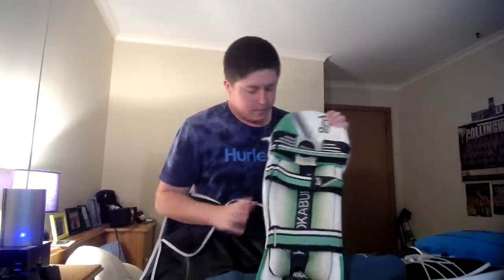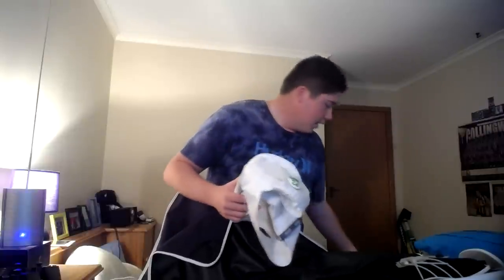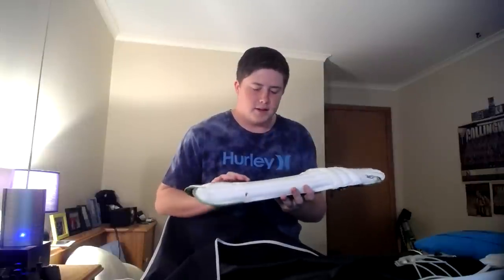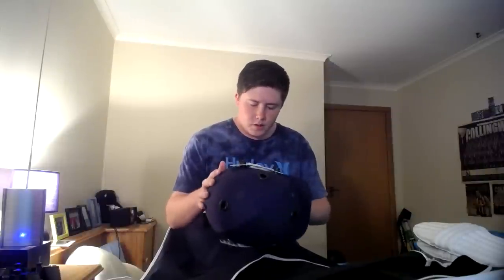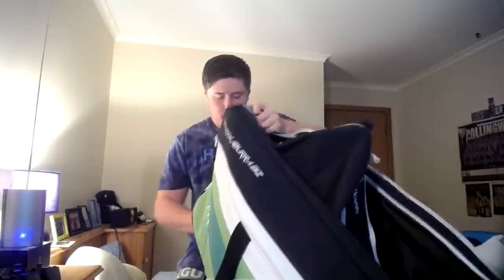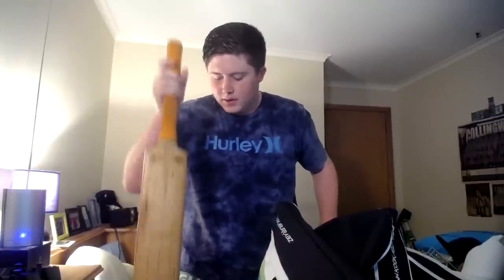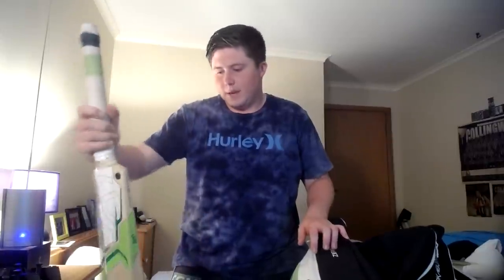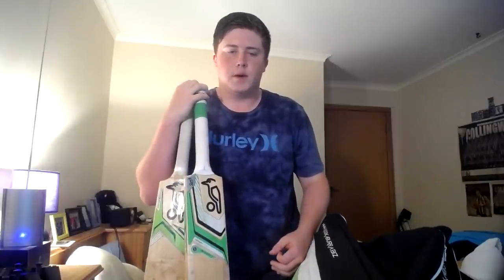What's in My Cricket Bag? (2017-18 Season)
Highly anticipated video, hope you guys enjoy!